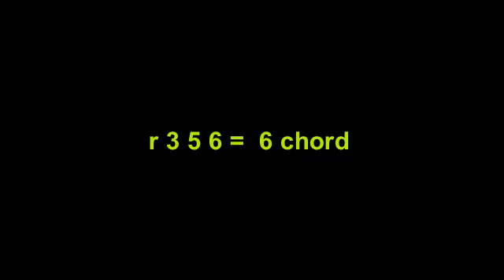part 1: MINI Guitar Lesson: a simple 6 chord you can add to your p[laying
created for dtguitar.com & dtguitar.net, Host guitarist Denis Taaffe shows a simple 6 chord.that can be played easily.  how does it sound? is it usefull? is it easy to play?